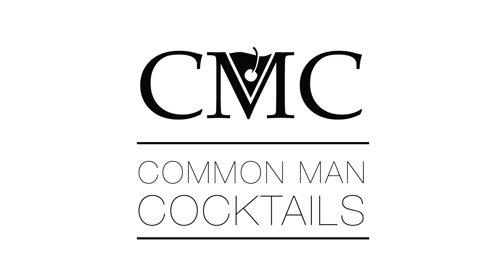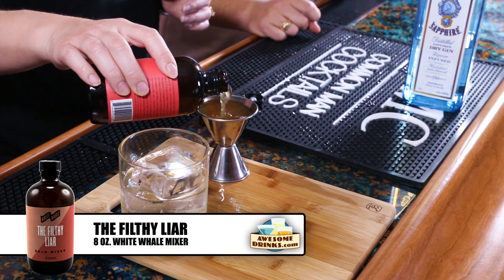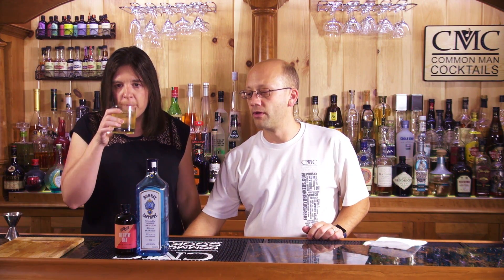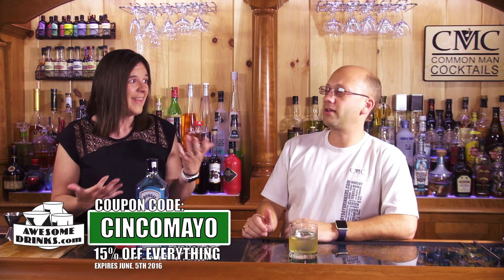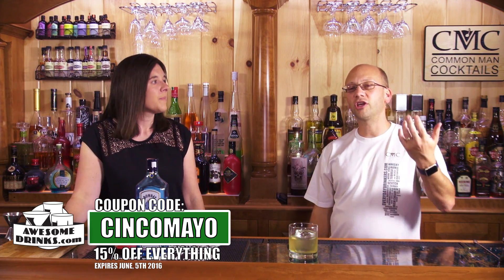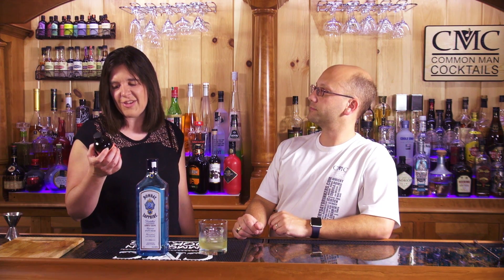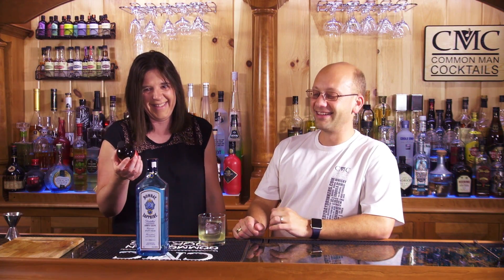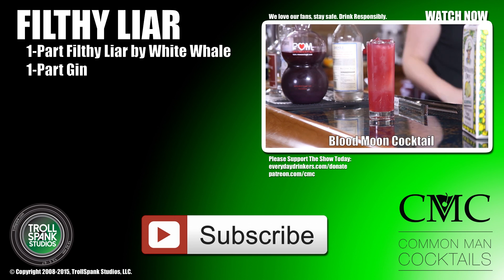Filthy Liar / A Mixer With Attitude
Today we did a quick & dirty drink that you can build fast and leave the rest of the time for socializing. We utilize White Whale's "Filthy Liar" to pair with gin in a "1 to 1" ratio.

You get some clove forward flavors in this little mixer, which some floral spices and a pear juice base. A simple craft cocktail in a bottle, just add gin!

Filthy Liar
1-part filthy liar
1-part gin

Drink Responsibly.